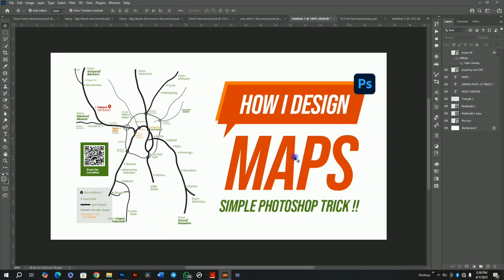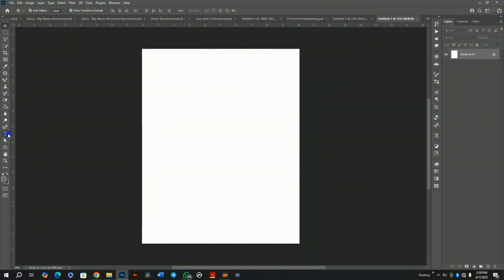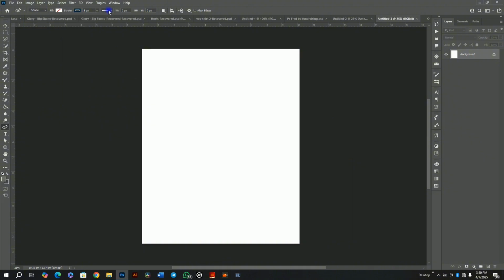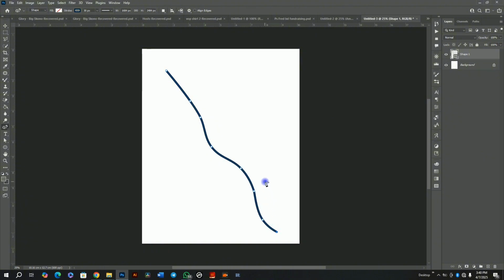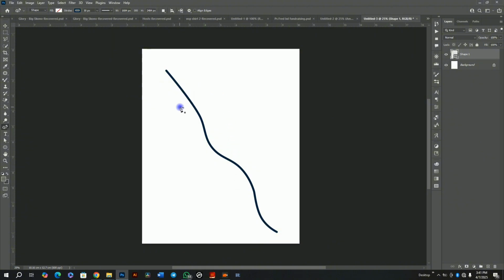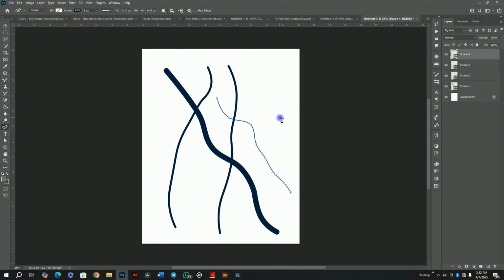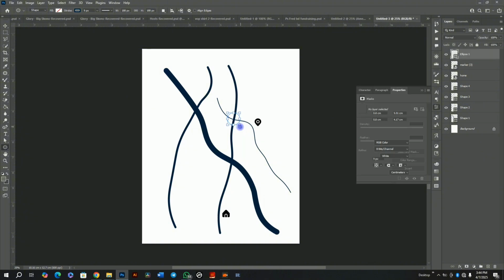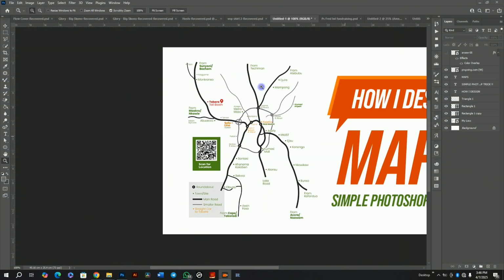EASY! Create Maps in Photoshop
Learn how to draw, sketch or design maps using a simple trick in Adobe Photoshop.

Audio: Simba
Izo Pro Official